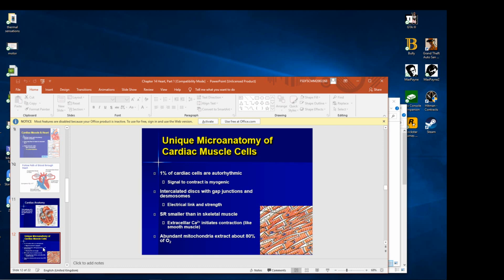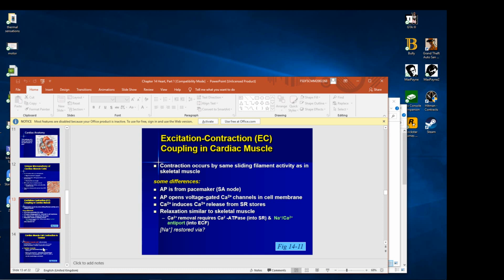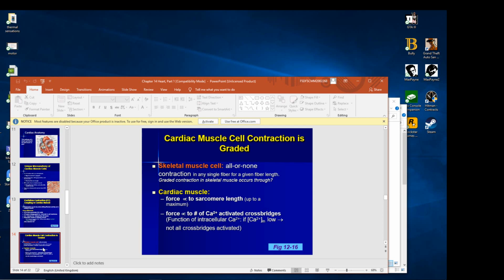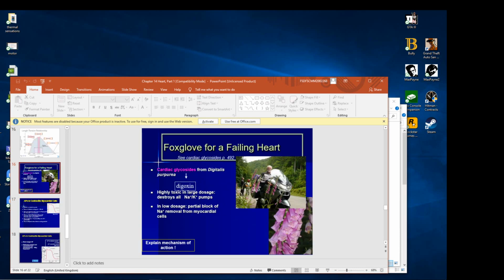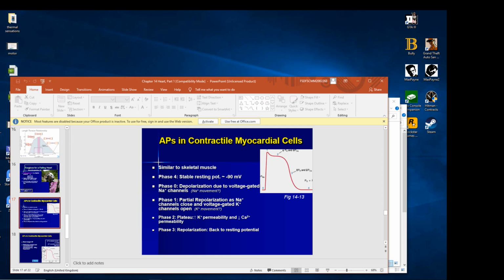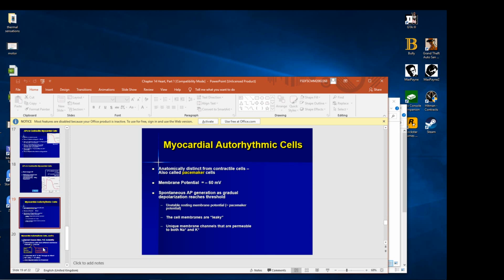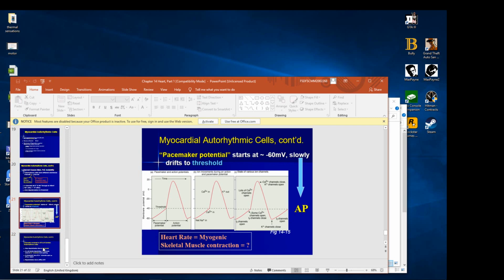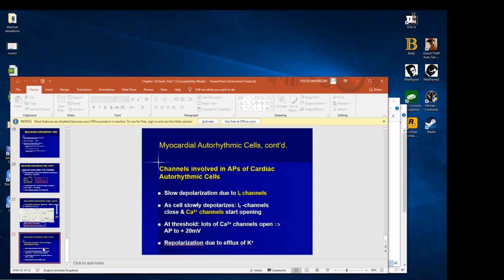Heart (Part 2) By Dr Hooria Aamir